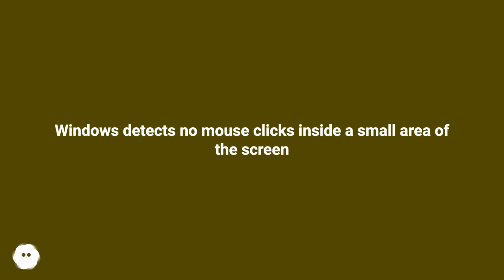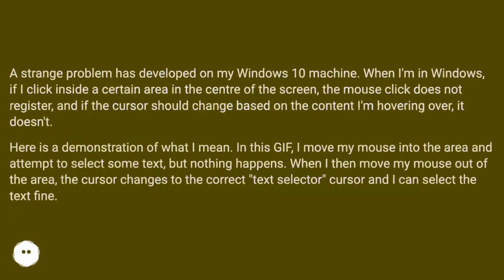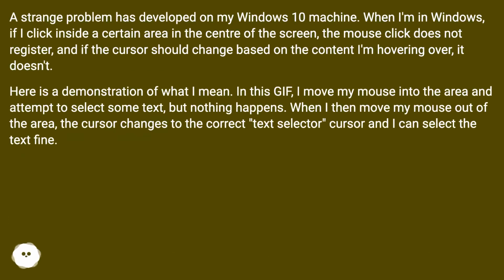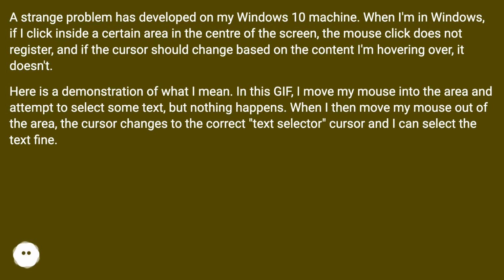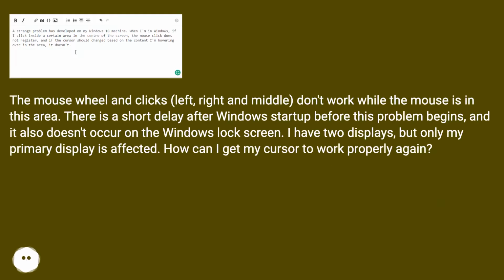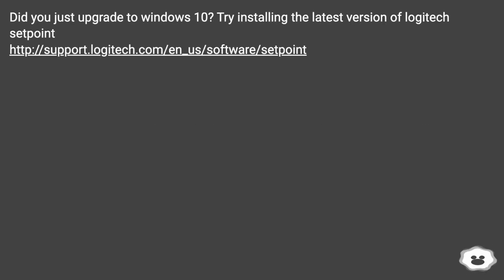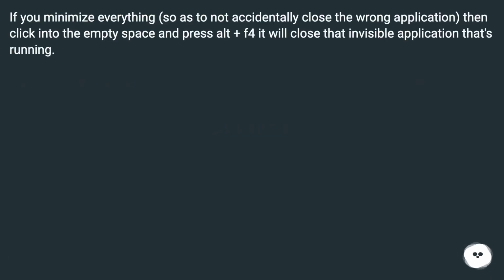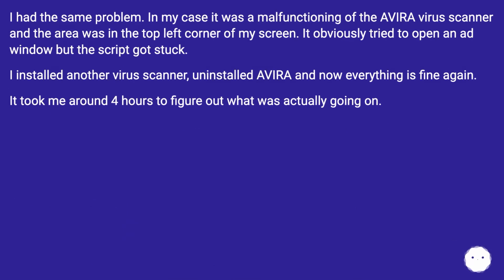Windows detects no mouse clicks inside a small area of the screen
Chapters
00:00 Windows Detects No Mouse Clicks Inside A Small Area Of The Screen
00:55 Answer 1 Score 0
01:09 Accepted Answer Score 4
01:22 Answer 3 Score 22
01:38 Answer 4 Score 1
02:01 Thank you